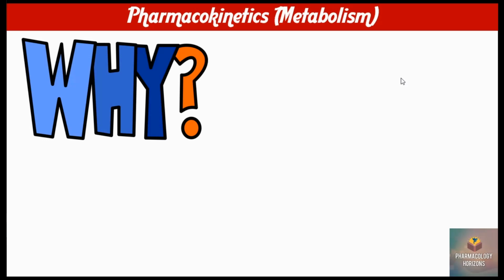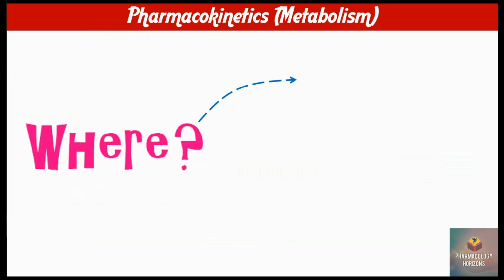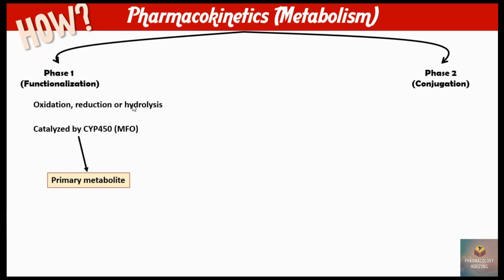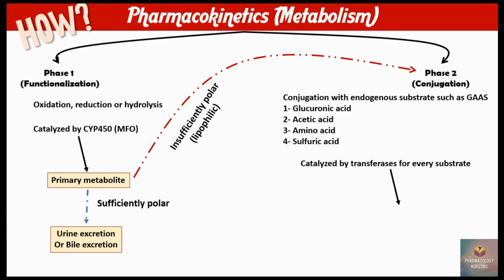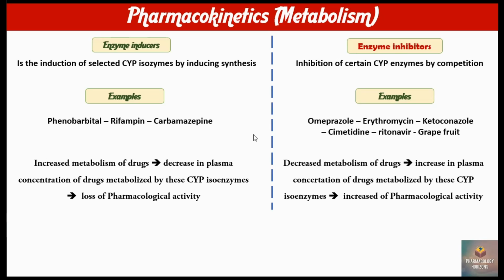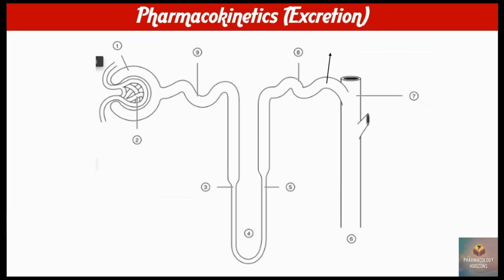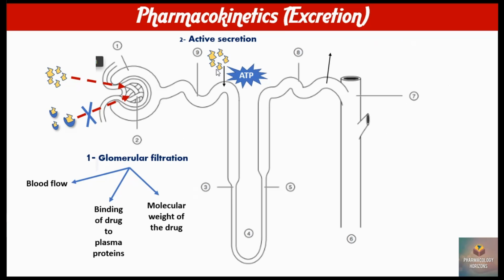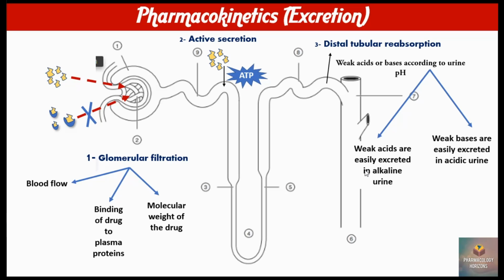Introduction to Pharmacology I Pharmacokinetics Part II I Metabolism and Excretion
Introduction to Pharmacology 💖
This is the beginning of a series of videos digging deep in this beautiful science ❤

Tell you us guys, what kind of drugs you want to know more about in the next videos 🙄🙄

References
Lippincott's illustrated reviews to pharmacology 6th edition
Rang & Dale's Pharmacology 8E